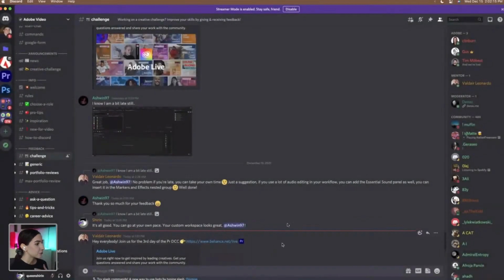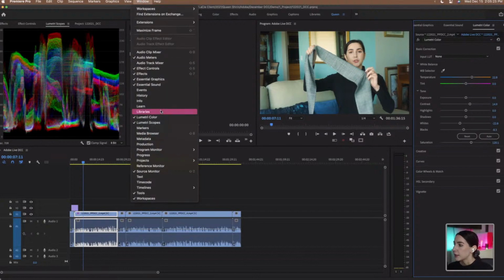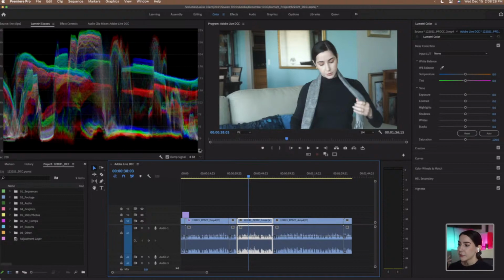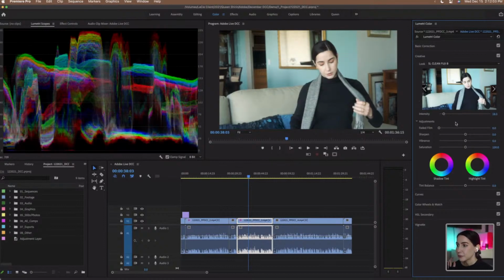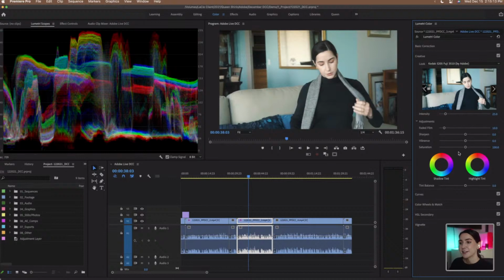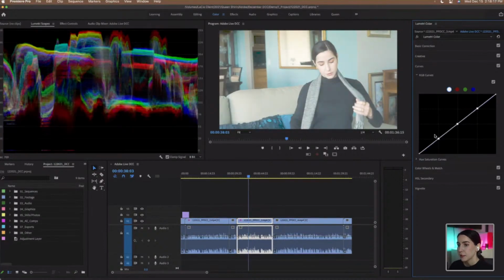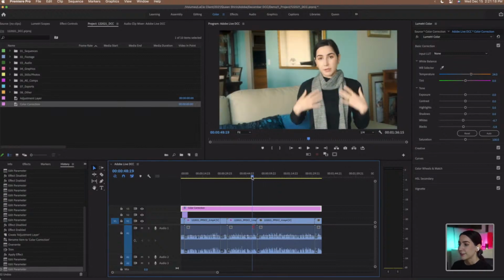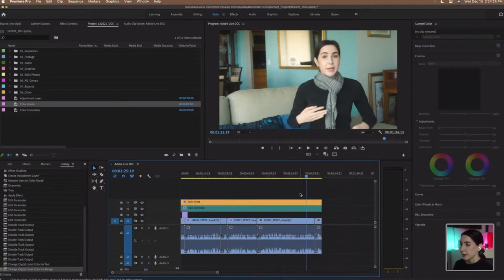Premiere Daily Creative Challenge - Color Workflows | Adobe Creative Cloud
CHALLENGE: Make your footage look more professional with color correcting and color grading protips.

Join your host Shirin Nahvi each afternoon at 2:00 pm PT to learn how to approach each challenge using Premiere Pro. Complete 5 challenges by Friday, December 17th and you’ll be on your way to sharpening your skills. Get your questions answered, see what the community is creating and get feedback on your work!

Chapters
00:00 Start
00:20 Introduction
01:00 How to join the challenges
04:50 Adding the Lumetri color panel
05:55 Color correcting vs color grading
07:25 Color correcting
11:08 Look up tables
15:40 Vibrance vs saturation
19:40 Adjustment layers
24:10 Color coding with labels